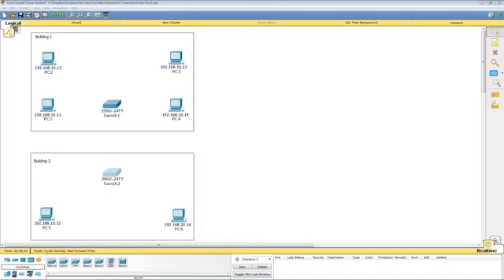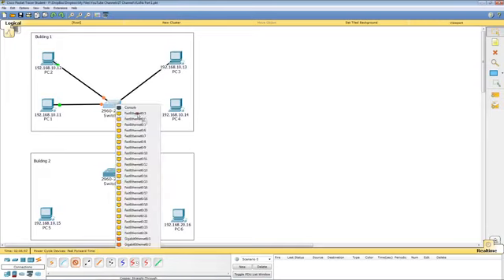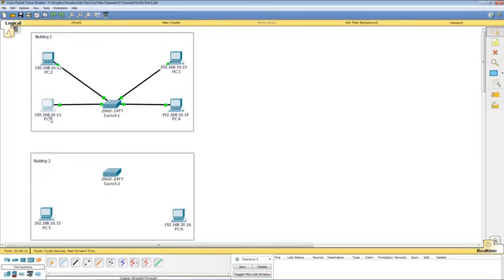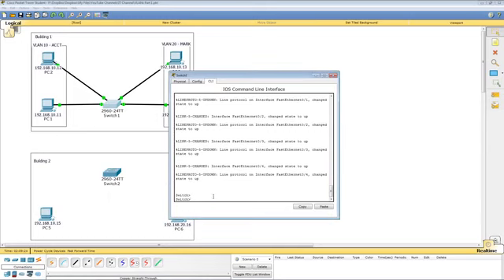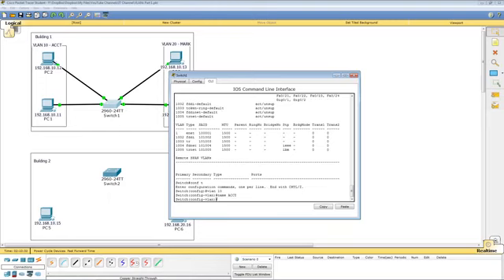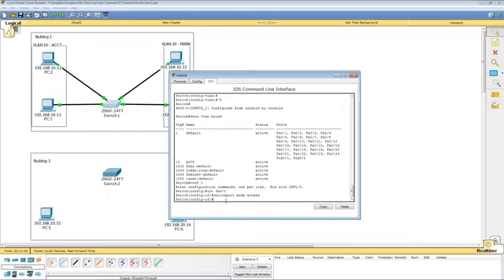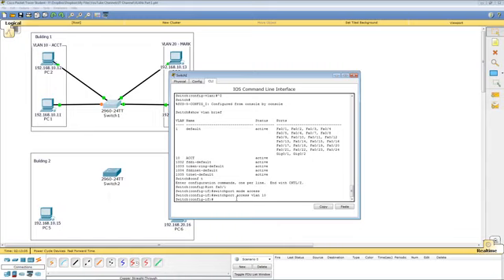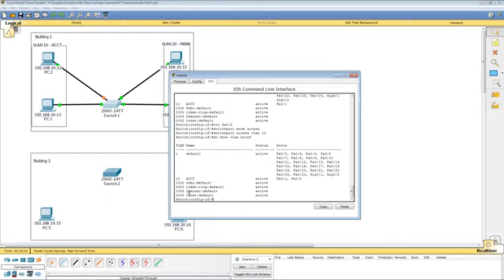Cisco_VLAN_Setup_-_Cisco_Configuration_Step_By_Step_Part_1_-_Creating_VLANs